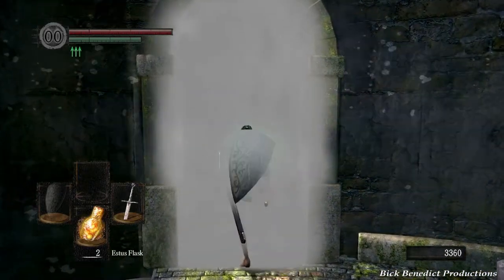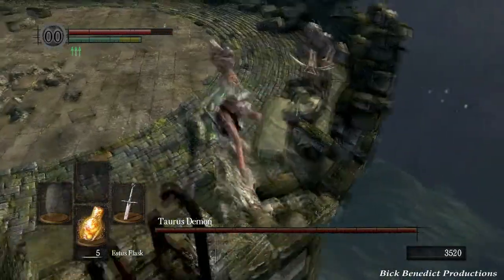Dark Souls 1 (PC) | Guide/Walkthrough | (3) Havel Fight & Taurus Demon Boss Fight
VIDEO DESCRIPTION
This is Dark Souls on PC, and this is my guide!